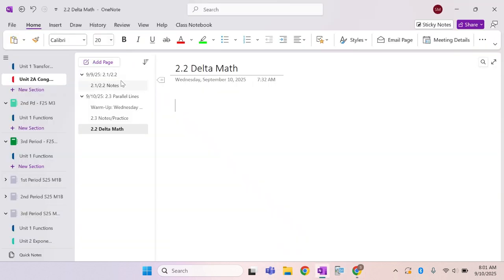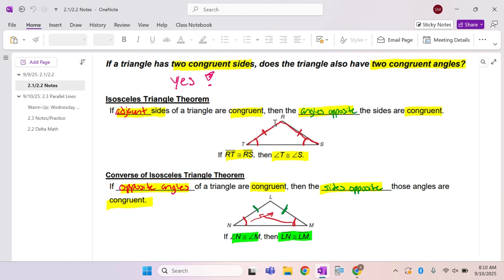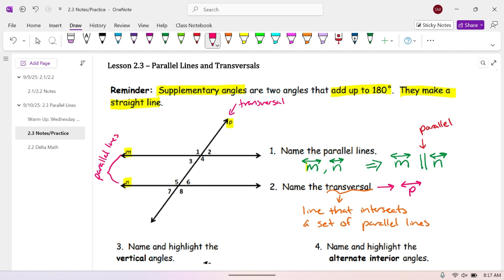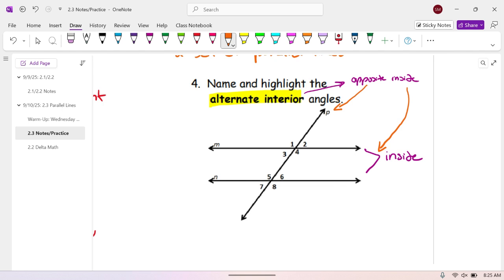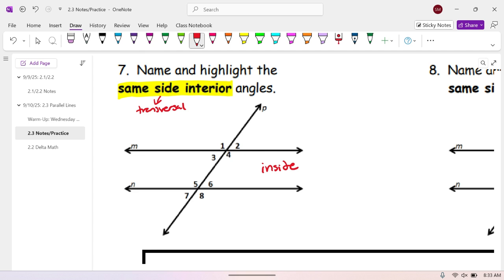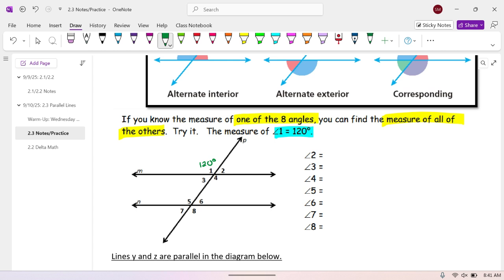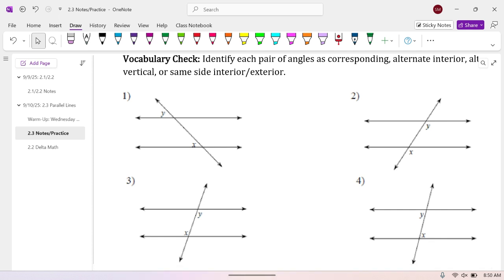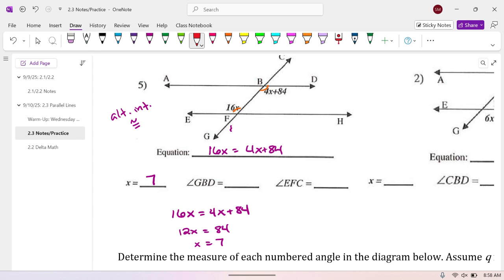2.3 Lesson Math 2 H F25